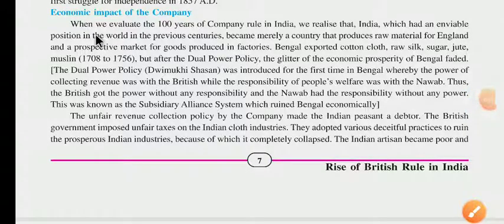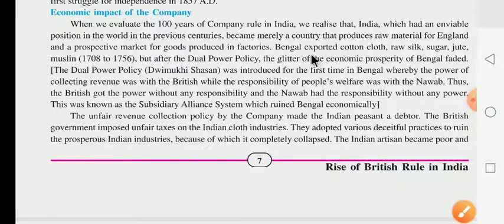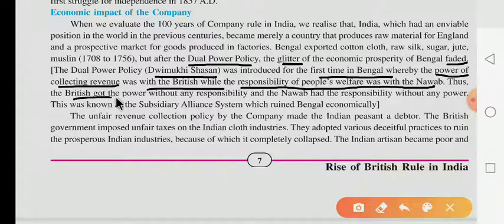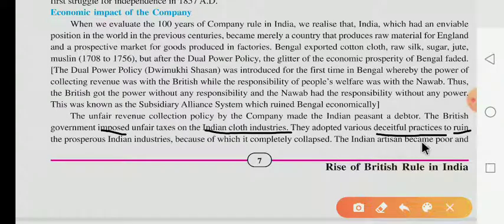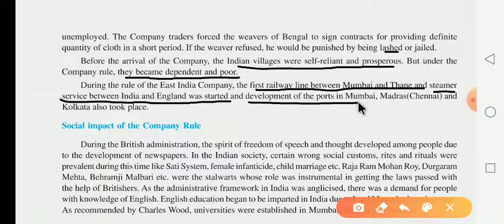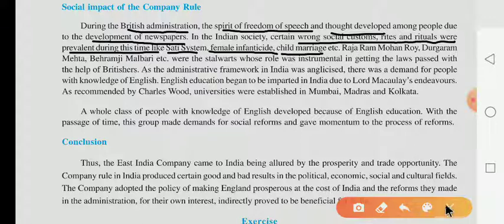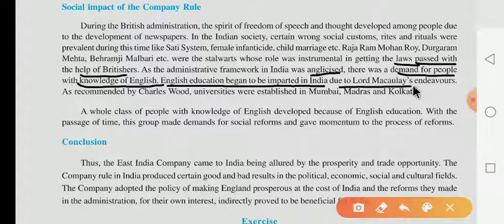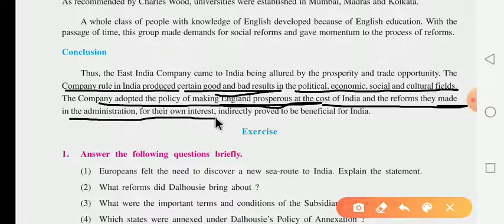Std-9 SST ch-1 (part-4)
Rise of British Rule in india